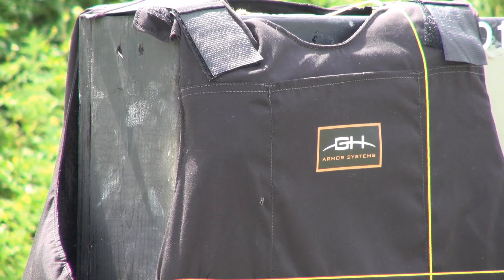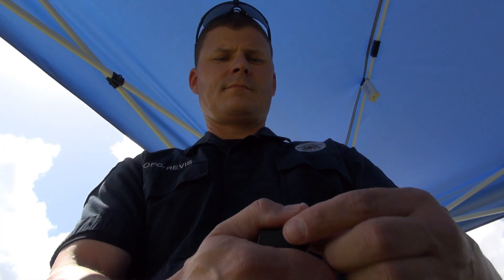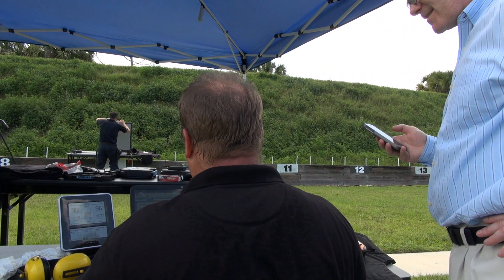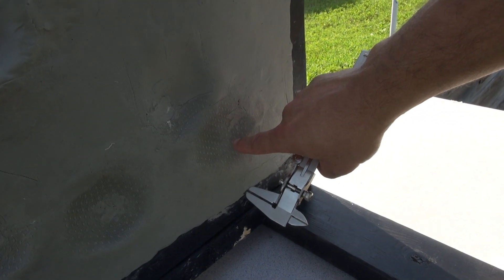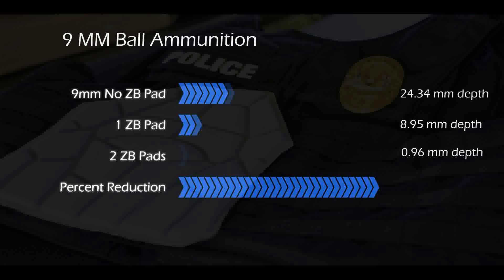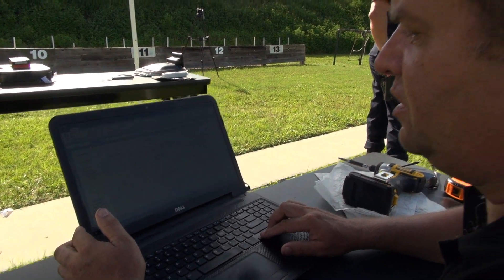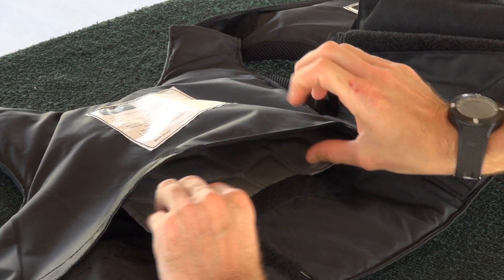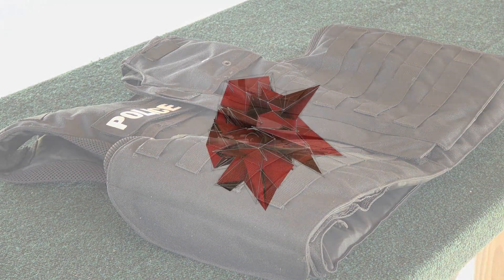ZoomBang ZB-7 Ballistic Pad Insert - Field Test Palm Bay Police Department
Live Fire Test conducted at Palm Bay, FL Police Department Firing Range.
Test Conducted by:
Palm Bay PD
Sebastian PD
Melbourne PD
Conclusion the ZoomBang ZB-7 ballistic pad reduced secondary impact (back face deformation) by up to 96%.
This product keeps police and military in the fight?